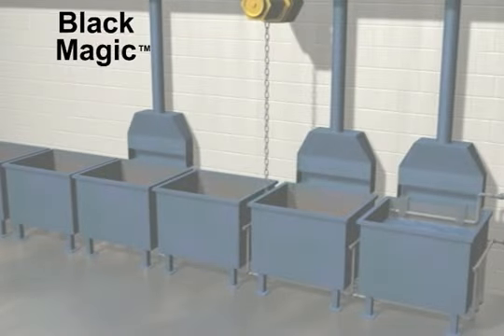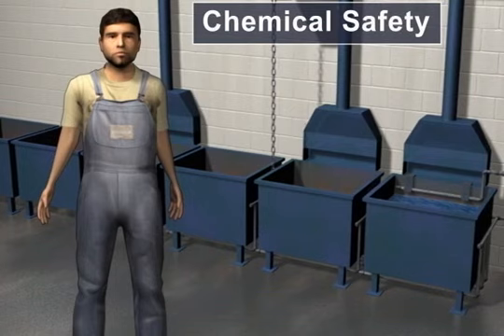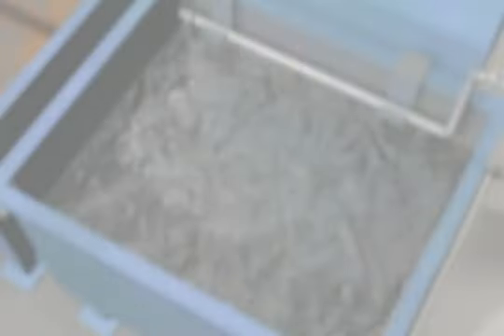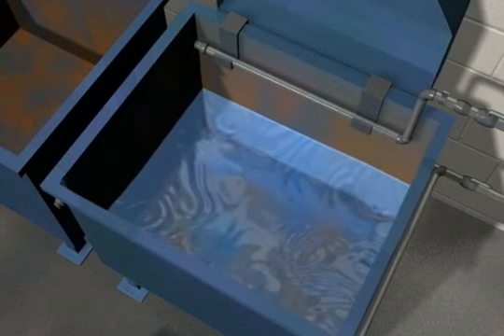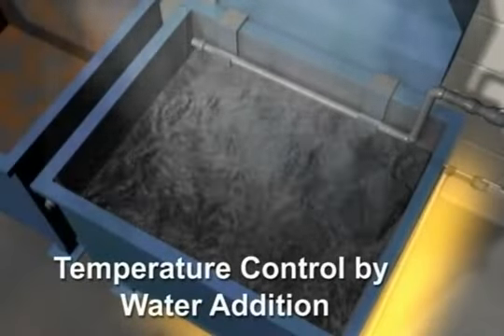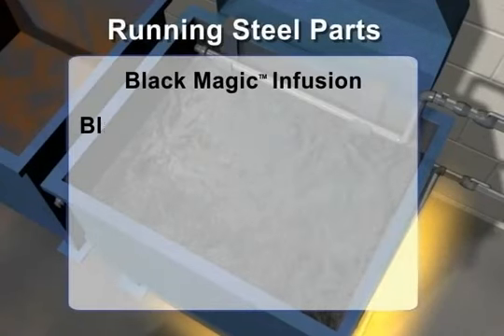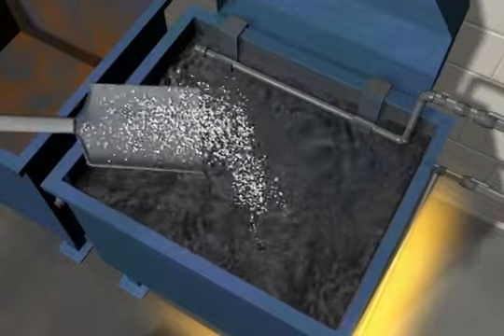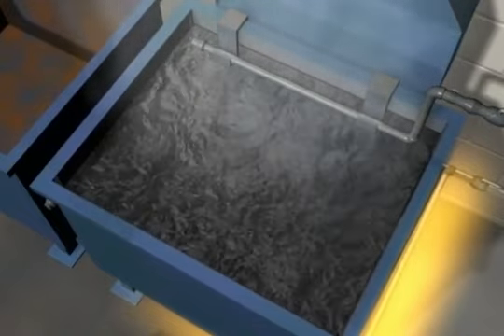Hot Black Oxide Safety Video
Hot Black Oxide for Steel